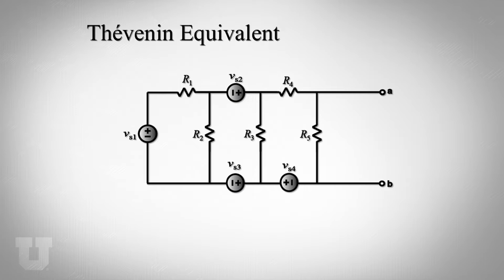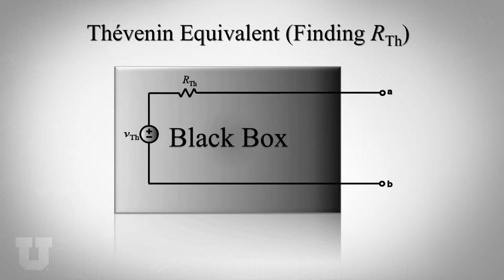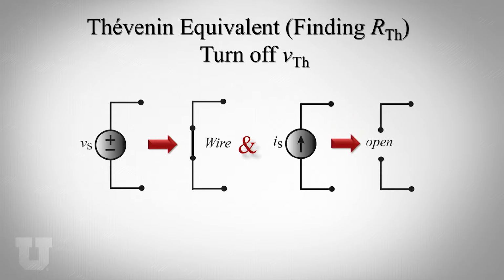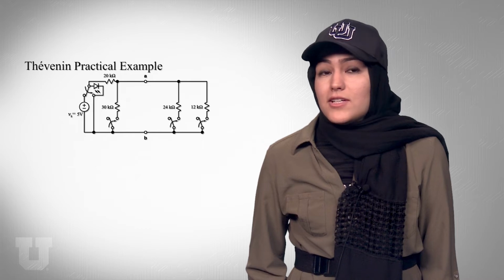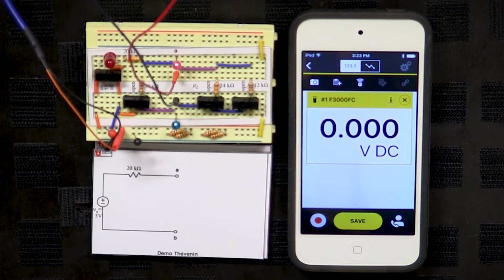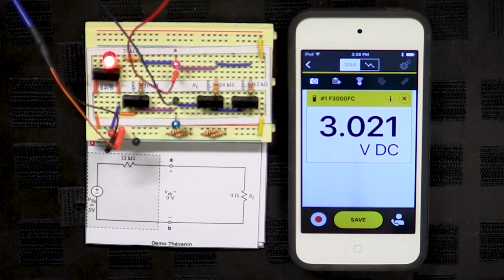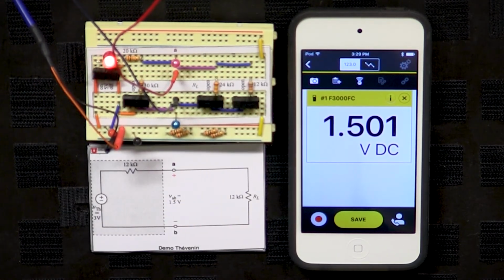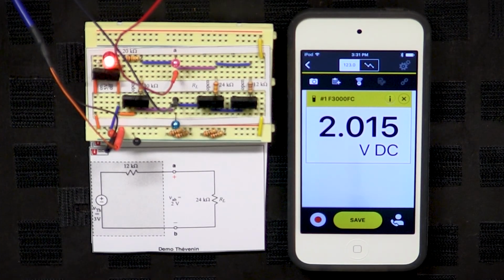8. Thévenin Equivalent Circuit with a Practical Example(戴维南等效电路及实例)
This video explains Thévenin's theorem followed by a practical example.